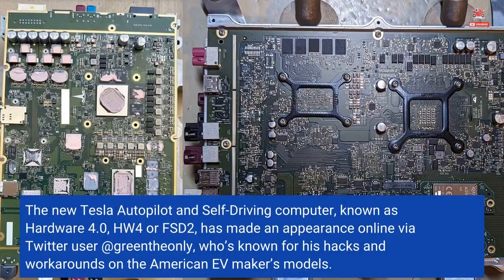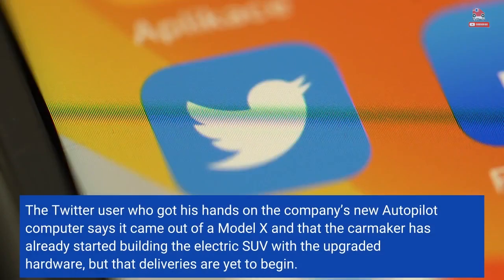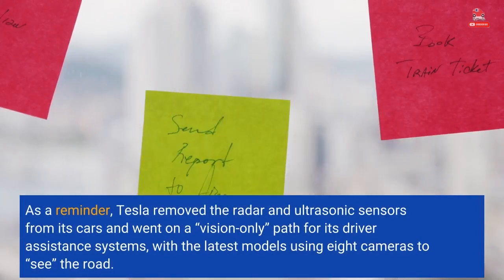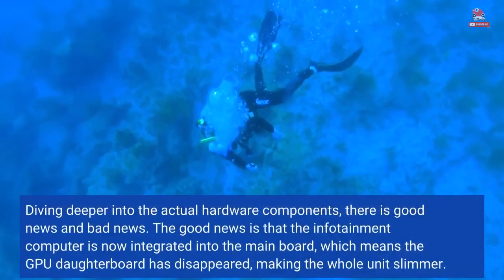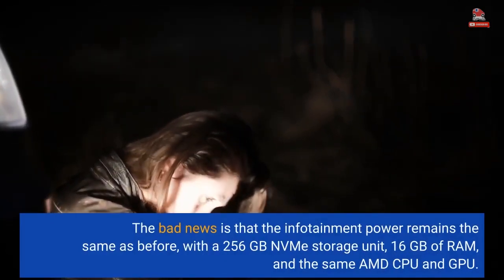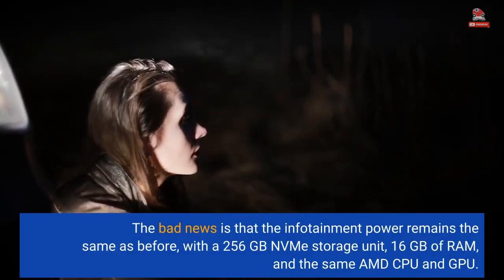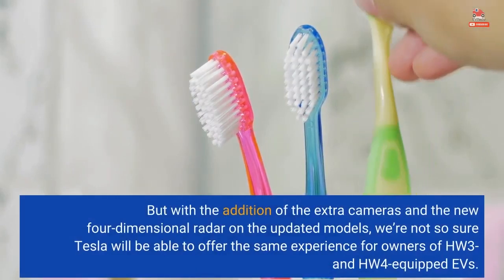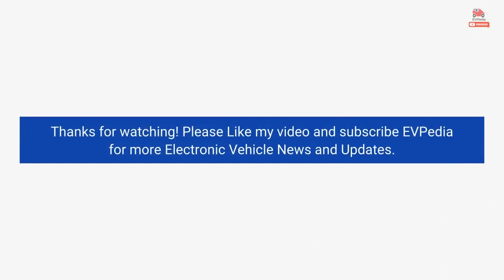Tesla’s New Hardware 4.0 Autopilot Computer Leaks: Here’s What We Know So Far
The new Tesla Autopilot and Self-Driving computer, known as Hardware 4.0, HW4 or FSD2, has made an appearance online via Twitter user @greentheonly, who’s known for his hacks and workarounds on the American EV maker’s models. The Twitter user who got his hands on the company’s new Autopilot computer says it came out of a Model X and that the carmaker has already started building the electric SUV with the upgraded hardware, but that deliveries are yet to begin. We previously reported that Tesla filed for regulatory approval in China and Europe for modifications to its driver assistance system, which...